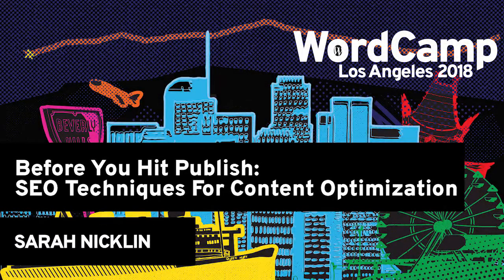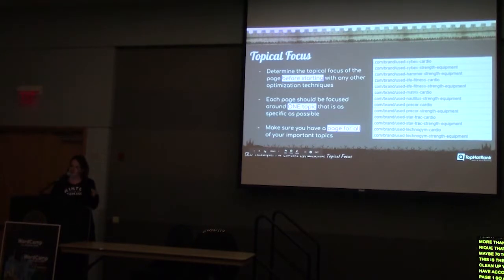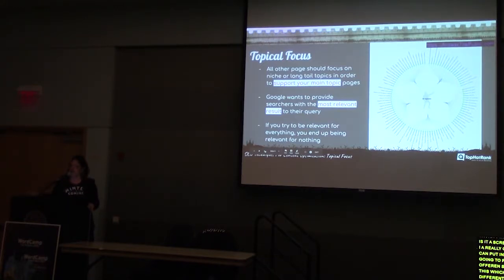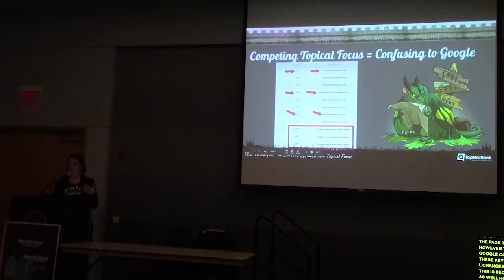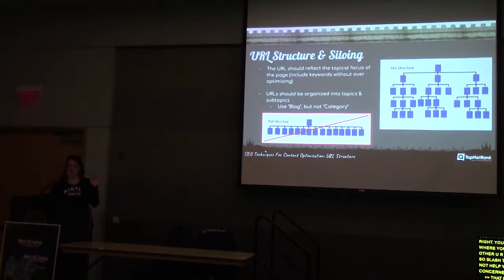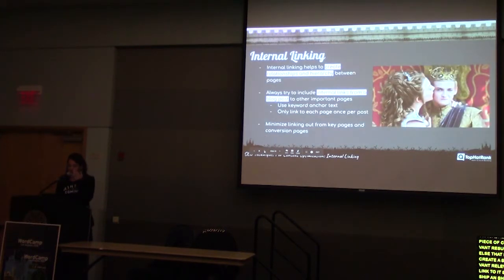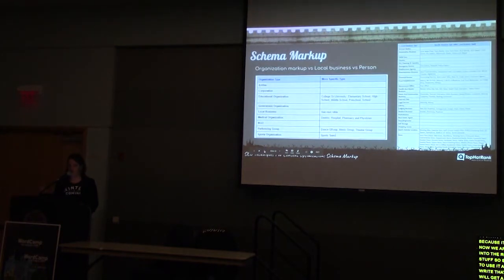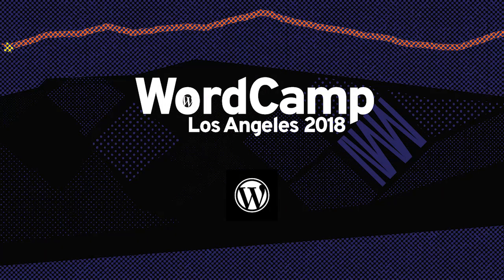Sarah Nicklin: Before You Hit Publish - SEO Techniques For Content Optimization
Almost all WordPress users publish content or blogs on their website, but most don’t know how make this content surface at the top of page one on Google.
This presentation will cover some of the most important on-page content optimization techniques including:
– Title tag optimization.
– Heading tag hierarchy and optimization.
– Topic focusing, structuring and optimization.
– Optimizing for featured snippet and PAA (people also ask) results.
– Schema.org markup and Internal linking
This presentation is designed to follow Arsen’s talk, our goal is to educate the expose the audience to all aspects of search engine optimization.